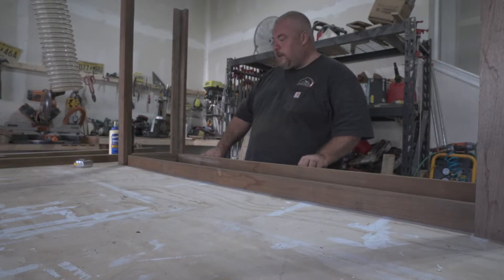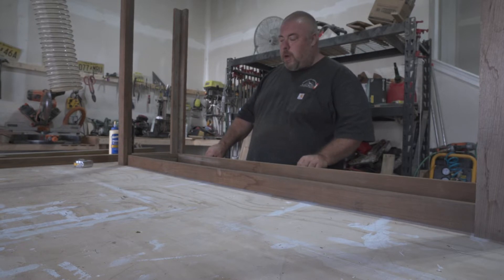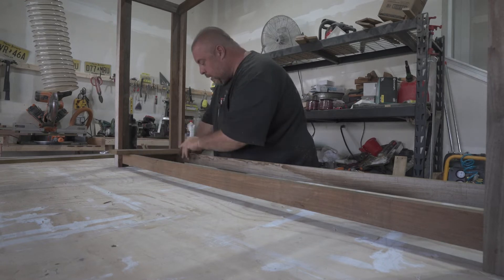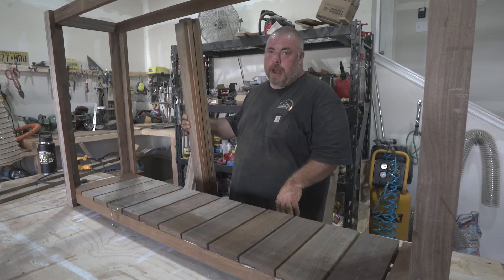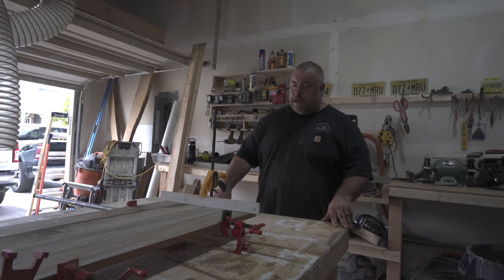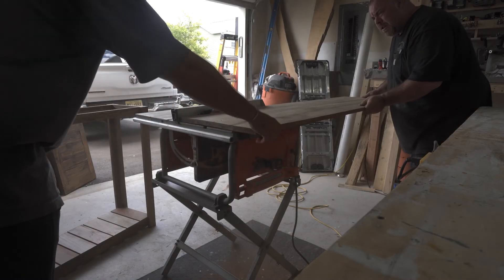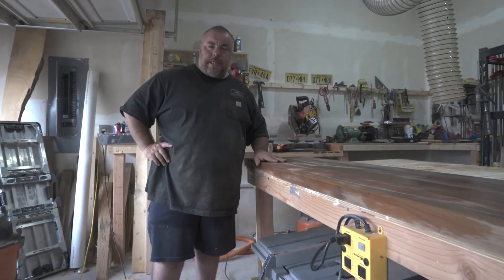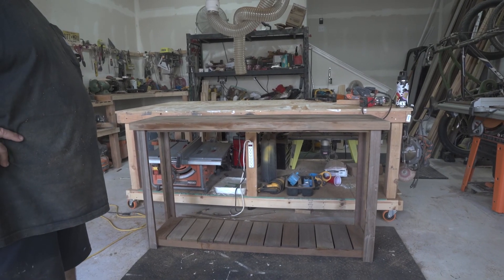Turning *FREE WOOD* into a $575 entry table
Today was my first video and I made a night stand for fun. Let me know what you think!